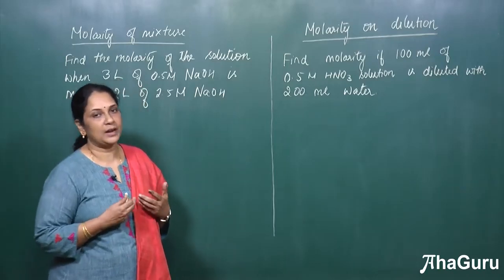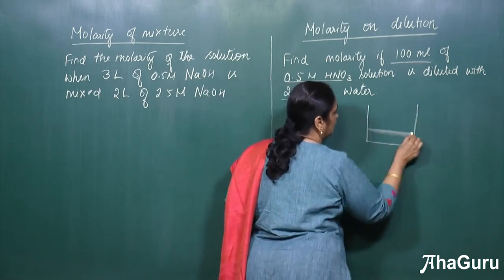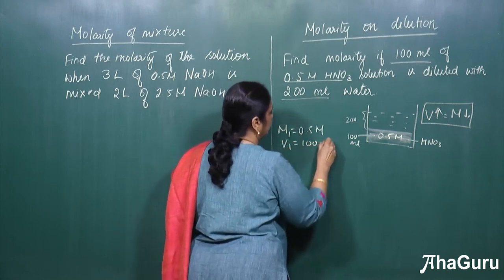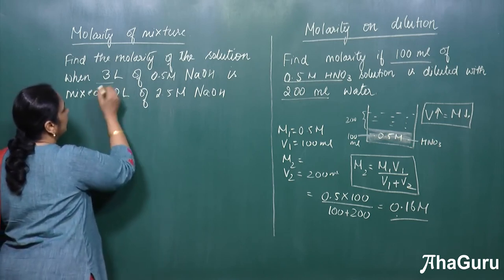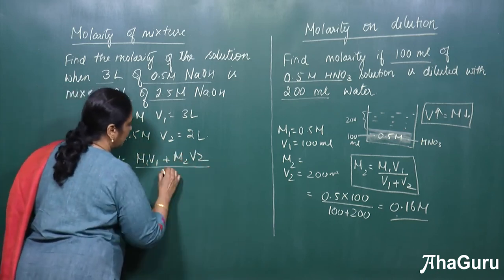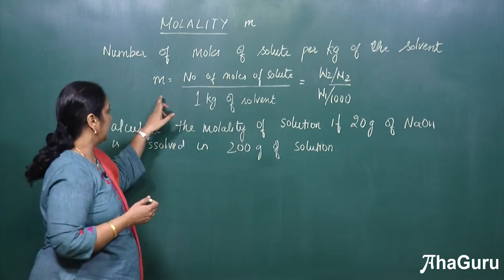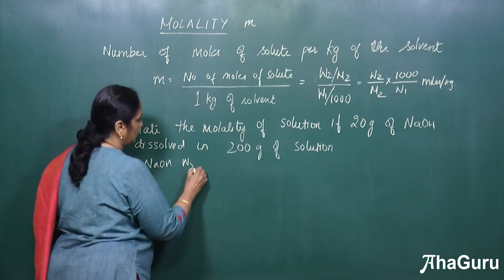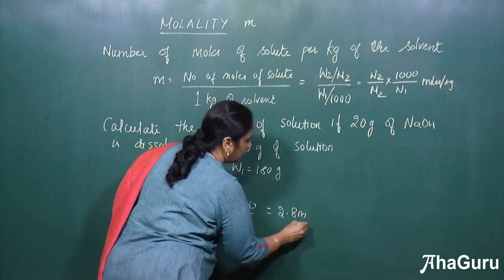Molarity and Molality | Chapter 1 Solutions | Class 12 Chemistry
Welcome to our in-depth tutorial on Molarity and Molality, essential concepts in the realm of chemistry. Whether you're a student aiming to ace your exams or someone curious about how solutions are measured and understood, this video is tailored just for you.

Key Topics Covered:
1. Molarity (M.
2. Molality (m
3. Differences and Applications

Happy Learning!